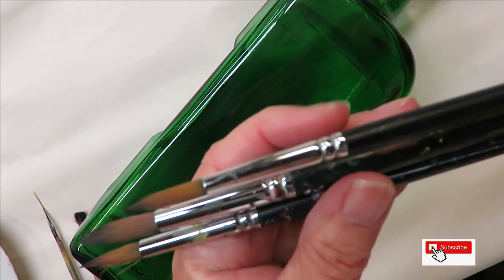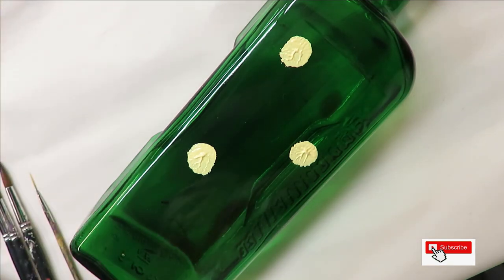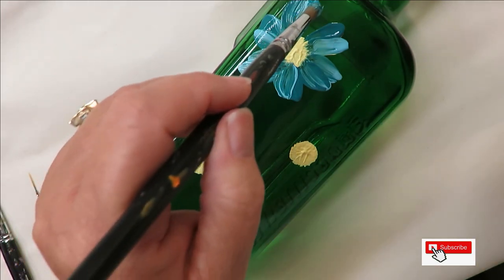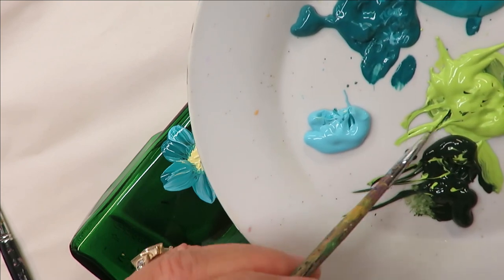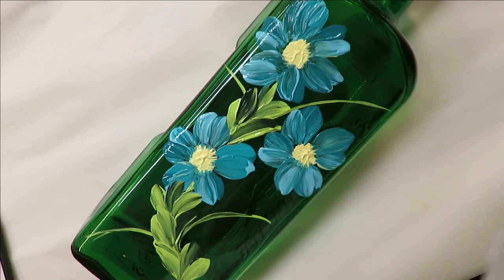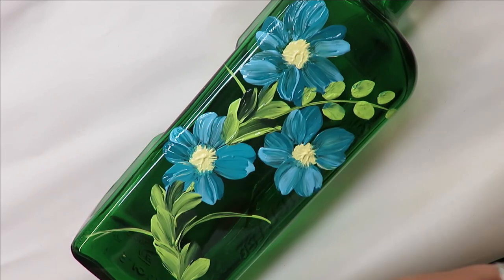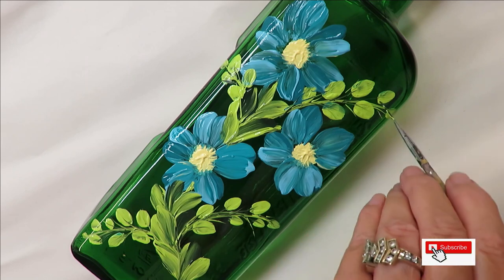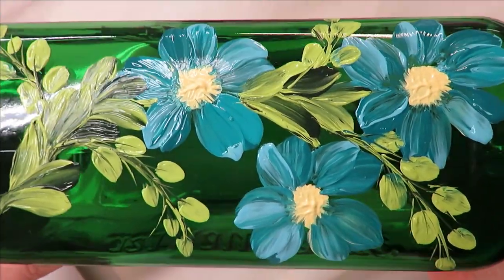RECYCLING GLASS BOTTLES FOR BEGINNERS | Home Decorations | Painting Bottles | Aressa1 | 2021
RECYCLING GLASS BOTTLES FOR BEGINNERS. Creating home decorations is so satisfying. Learn painting bottles. Come paint with me!

PAINT USED

Wicker White
Happy Green
Thicket
Pale Yellow
Aqua
Calypso Sky
Teal

TOOLS USED

6, 8, & 12 Round Brush
8 Deerfoot Stippler

Wondershare Filmora9